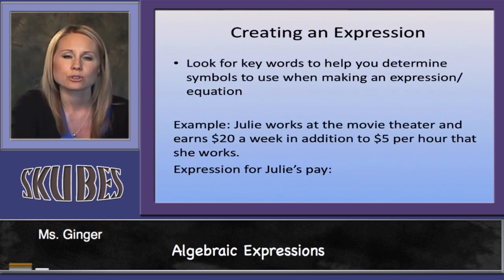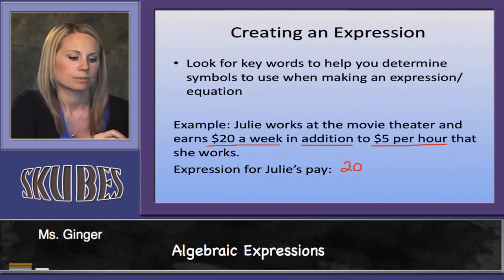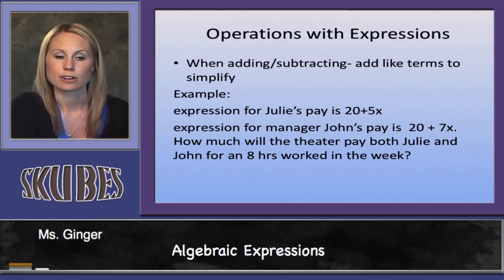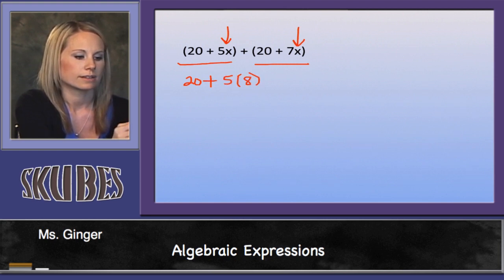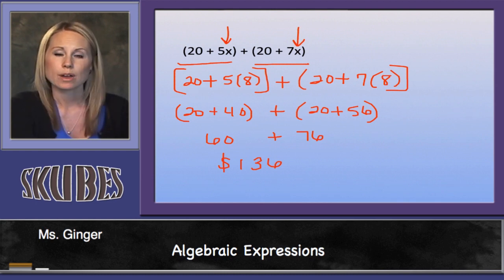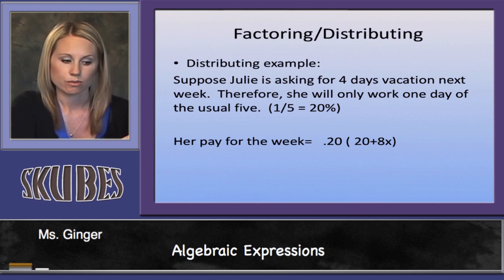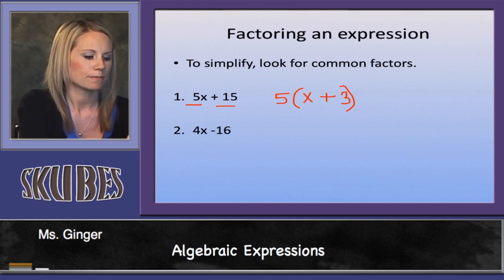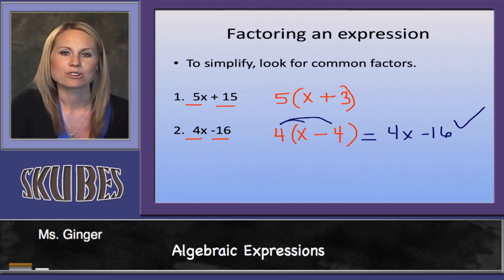Algebraic Expressions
7.EE.1
Apply properties of operations as strategies to add, subtract, factor, and expand linear expressions with rational coefficients.